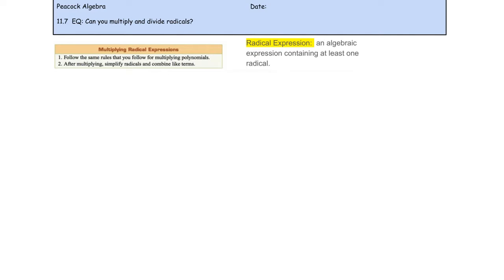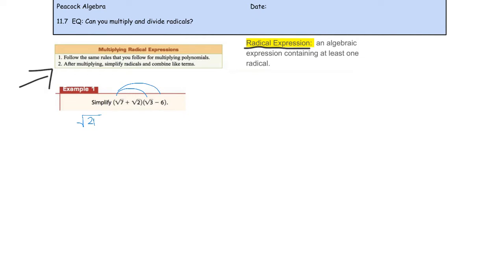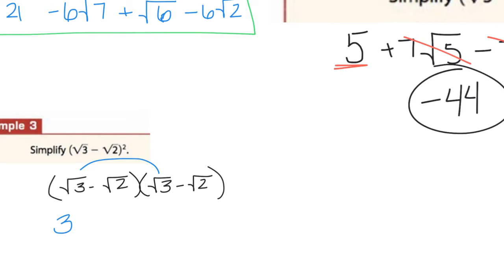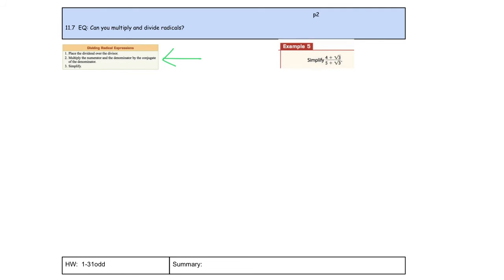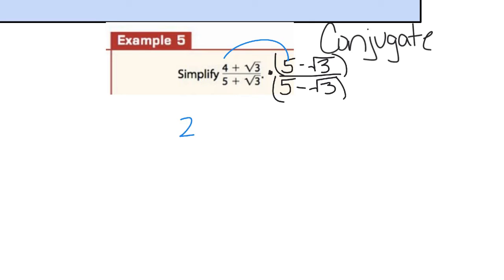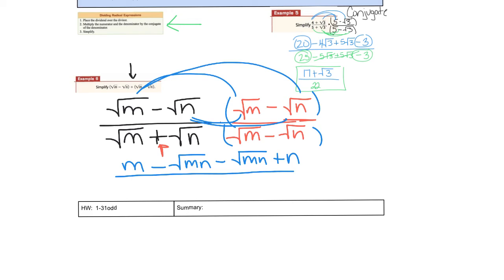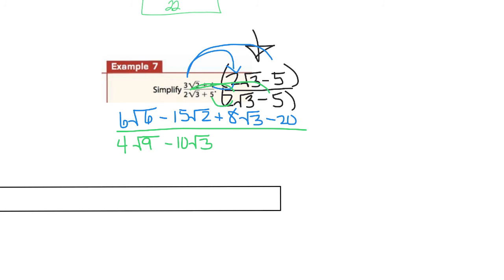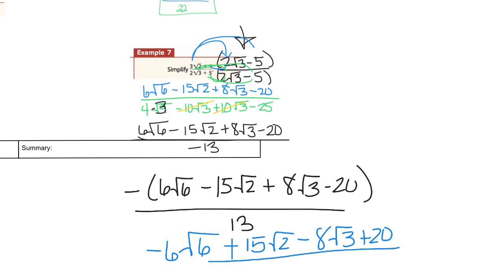Alg 11.7 mult&dividing radicals